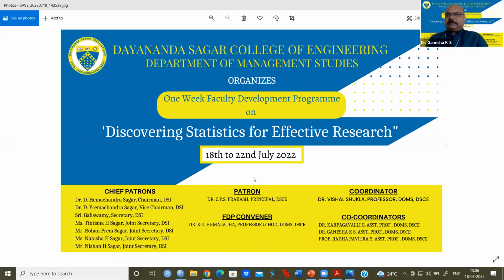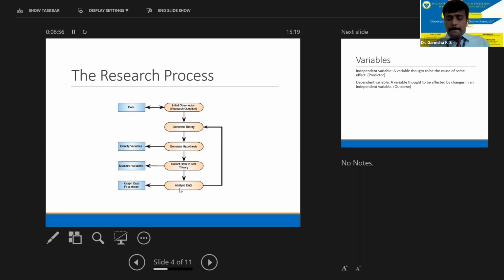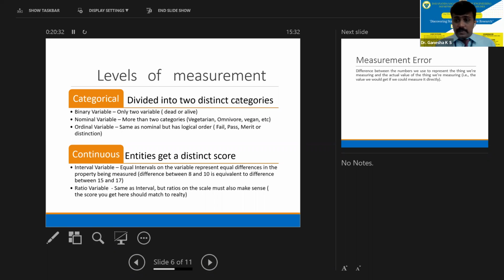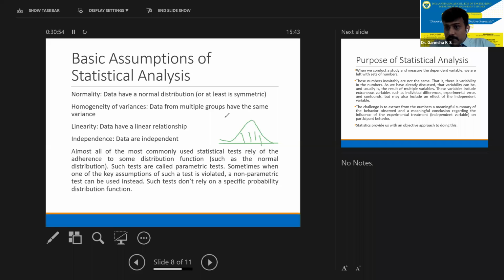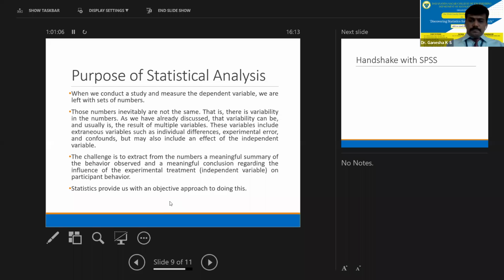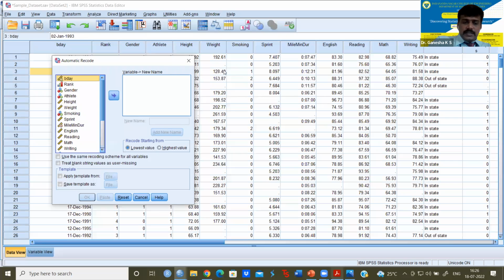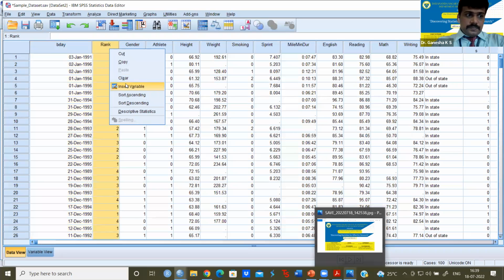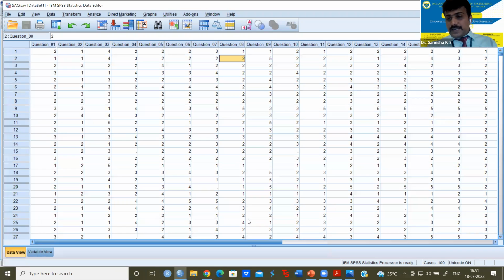Day 1 - One Week Faculty Development Programme on Discovering Statistics for Effective Research